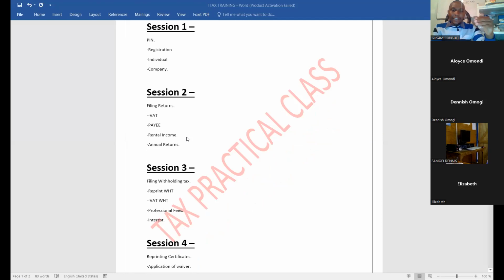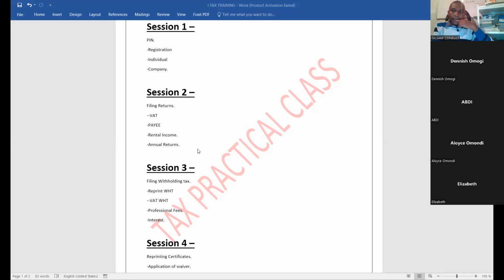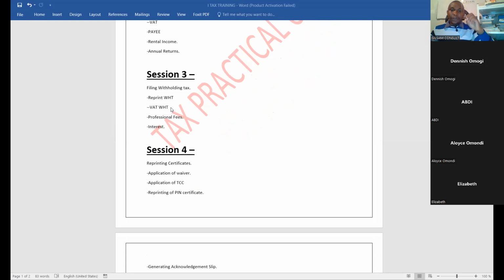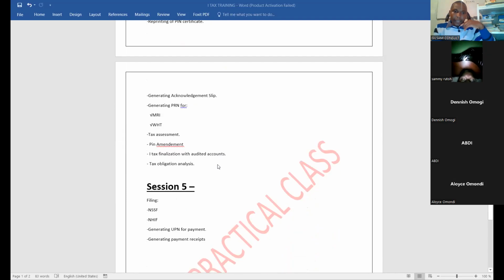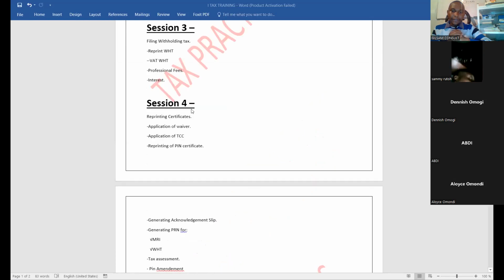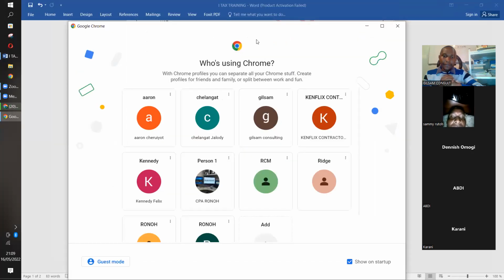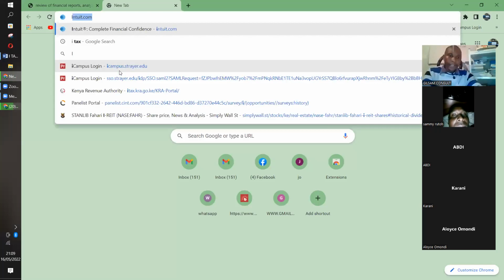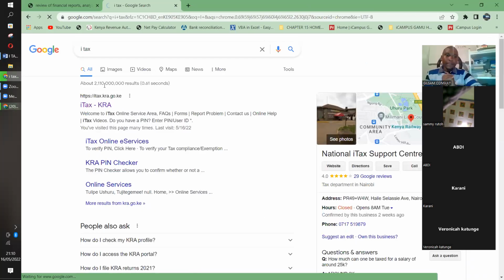TAX TRAINING INTRODUCTION